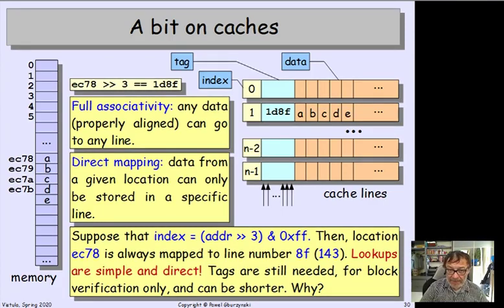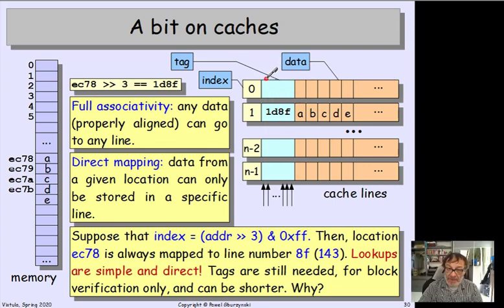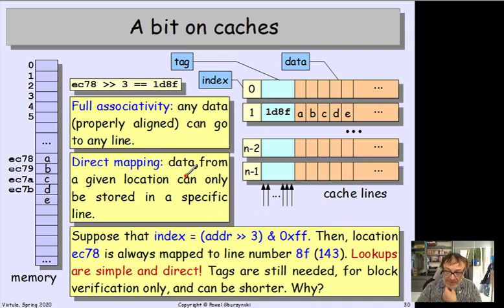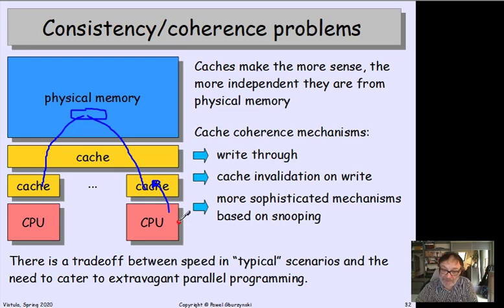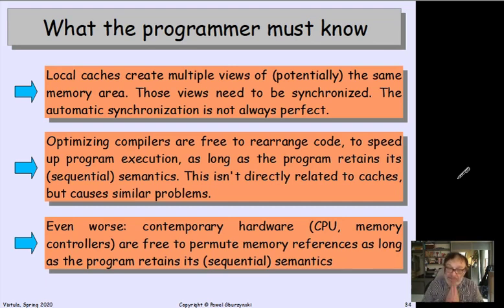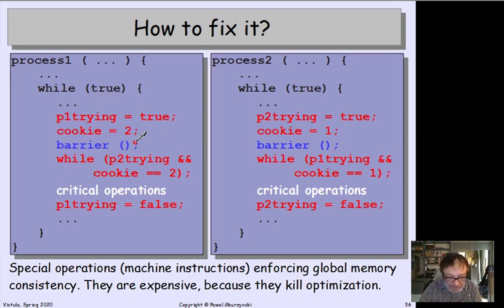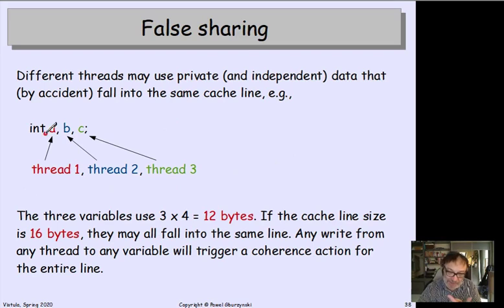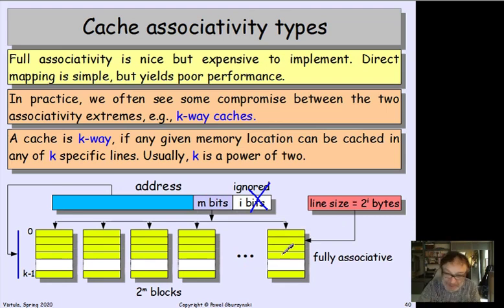OS Lecture 06/1 Memory Management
This is a lecture for my students stranded by the quarantine. To be used solely for the intended purpose.